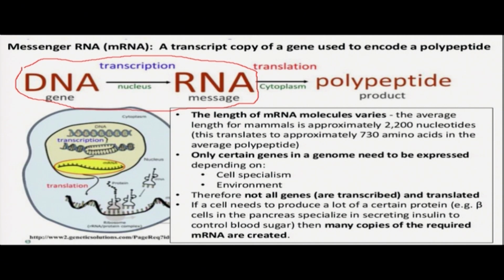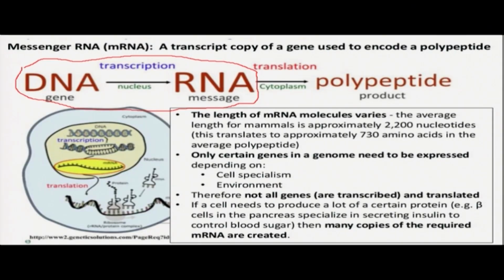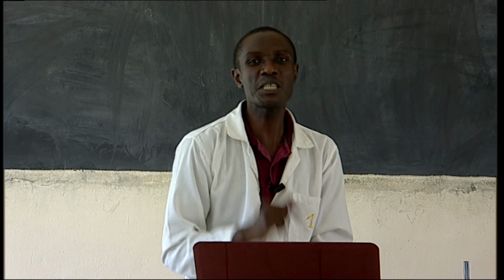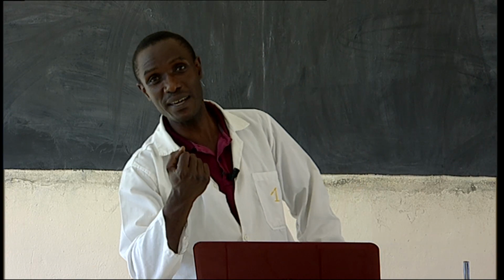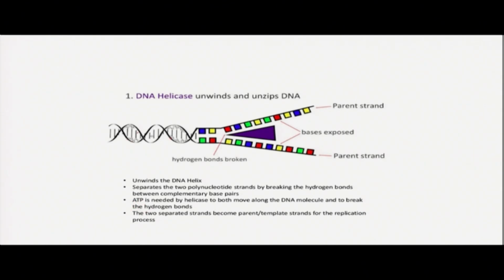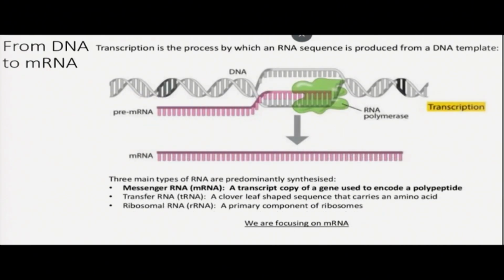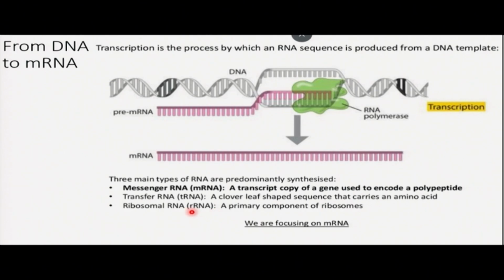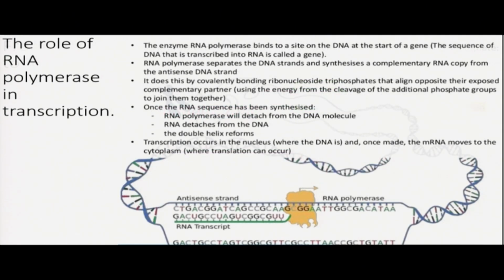UNIT 5 L5 VARIATION IN SEXUALLY REPRODUCING